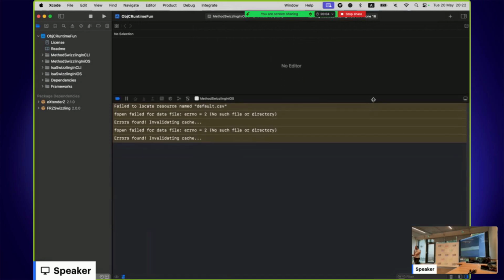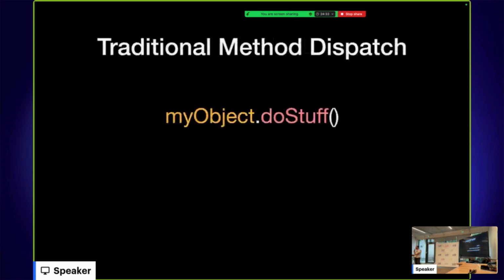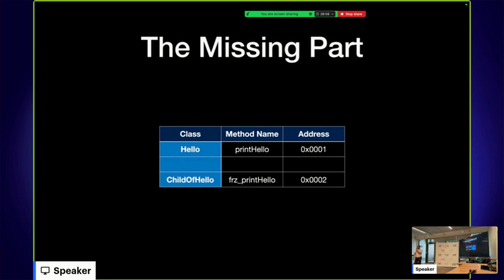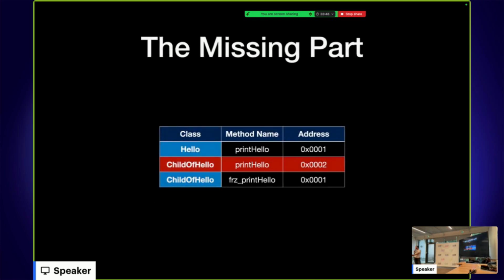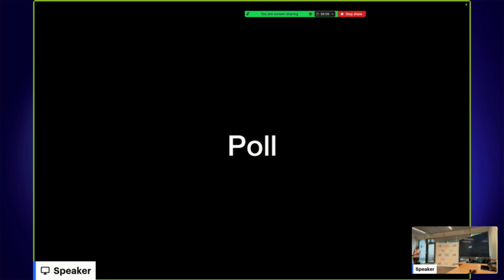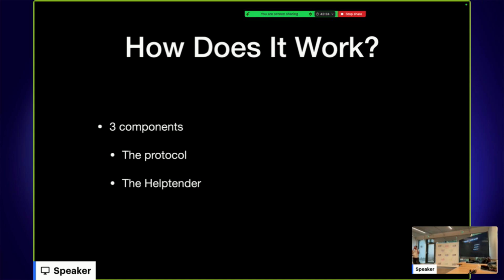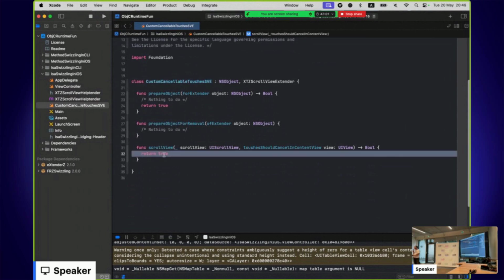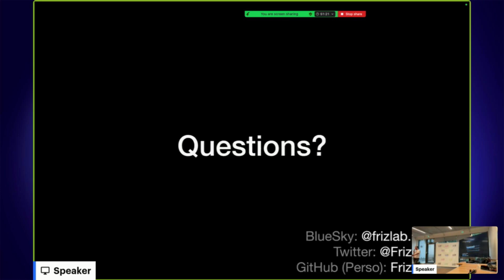CocoaHeads de Mai chez Back Market - François Lamboley - Method and isa Swizzling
How does method Swizzling work? What is isa Swizzling? Let’s find out!
We’ll also discover tools to do both easily and cleanly.

Finally we’ll mention how to use isa Swizzling as a tool for cleaner UI code (UIKit-only, obviously).
Whether this is a good idea will be left to the attendee.

The talk can be in English or French, the slides are in English.